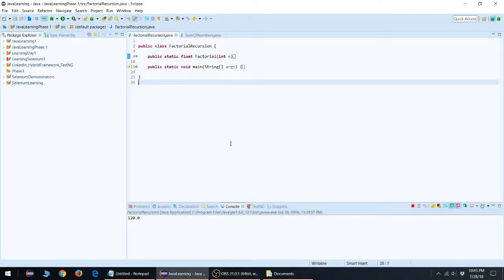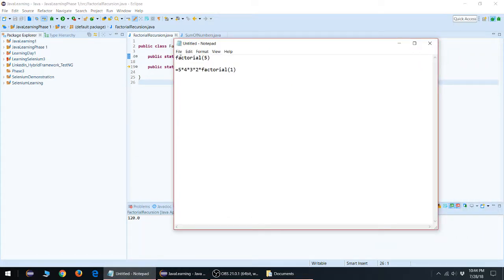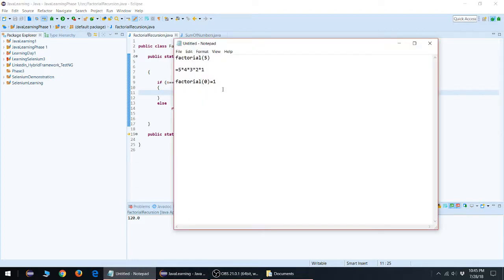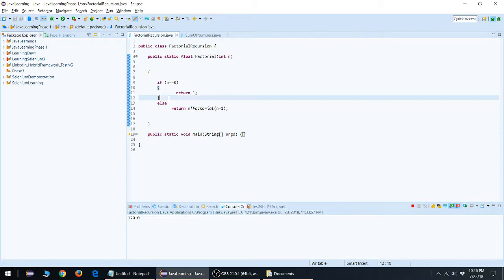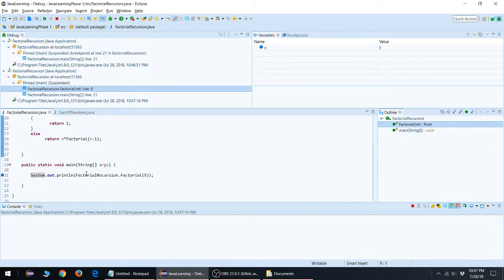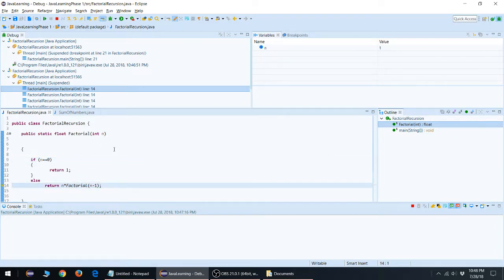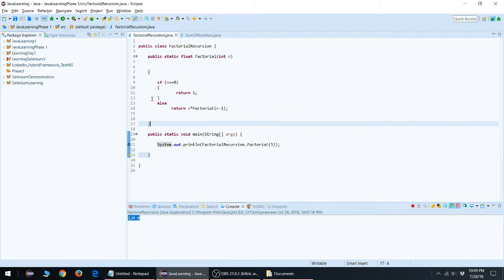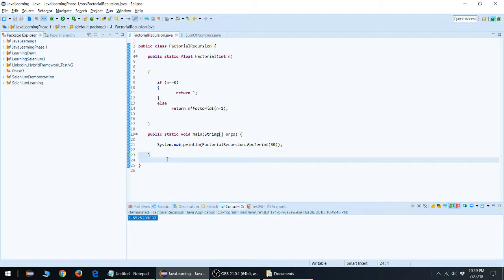Explaining Recursion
Explaining Recursion using factorial as an example.